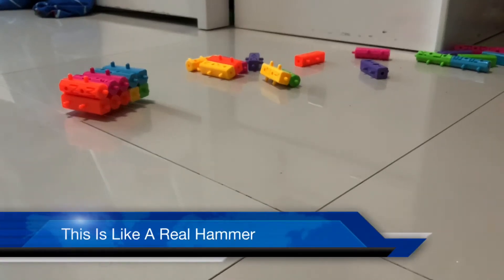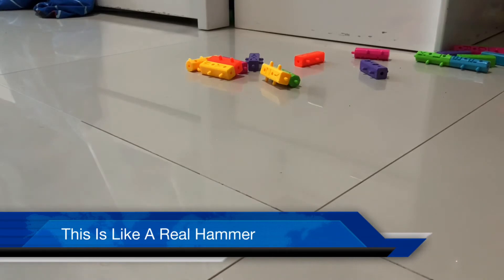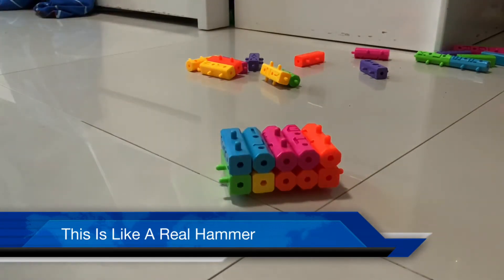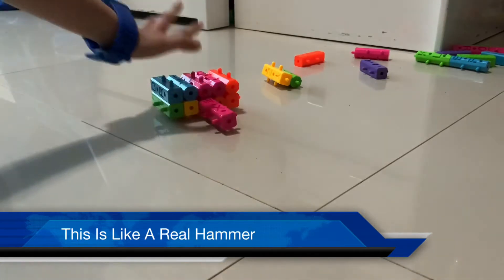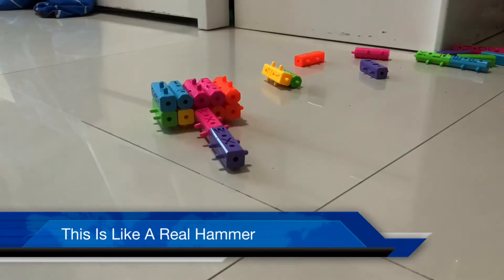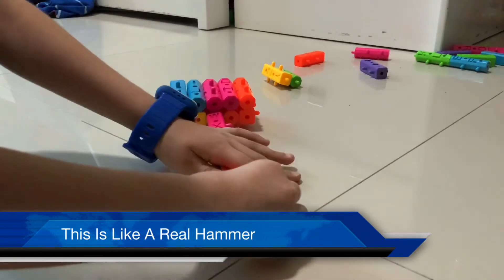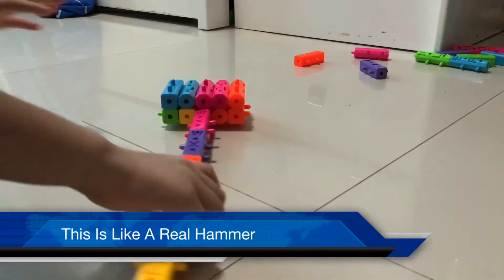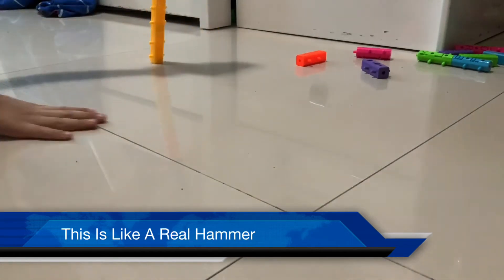How To Make A Hammer Out Of Blocks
This Is Like A Real Hammer